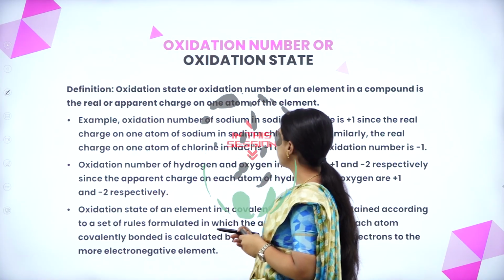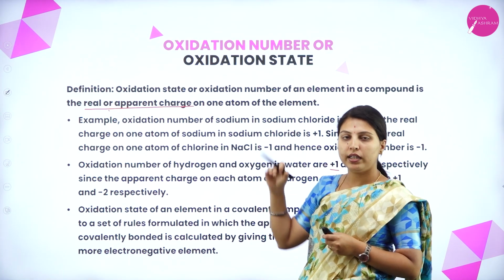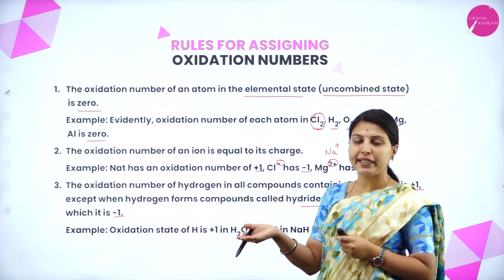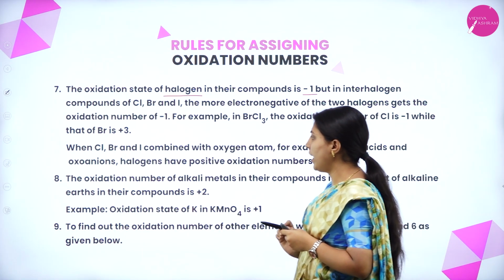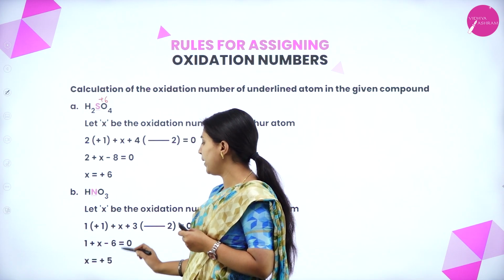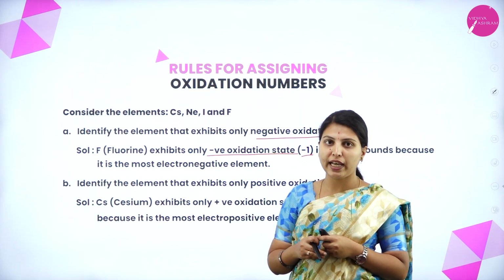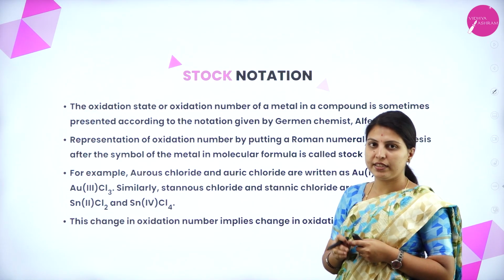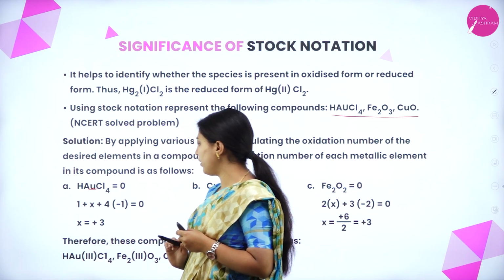DAY 55 | CHEMISTRY | I PUC | REDOX REACTION | L2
Class :  I PUC
Stream : SCIENCE AND COMMERCE
Subject : CHEMISTRY
Chapter Name : REDOX REACTION
LECTURE : 2